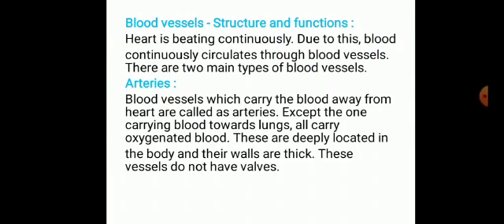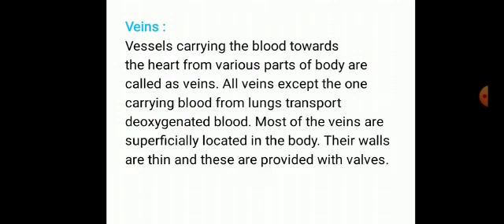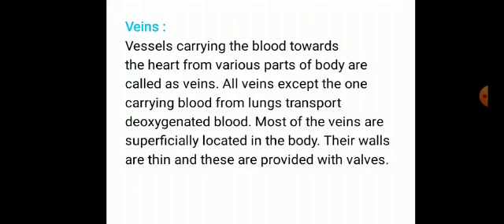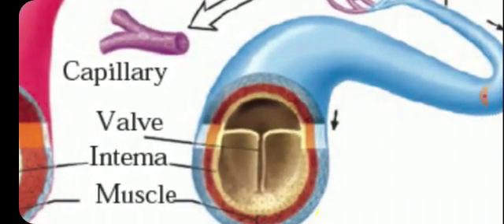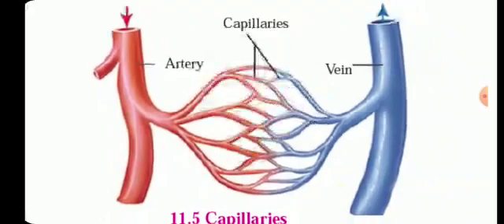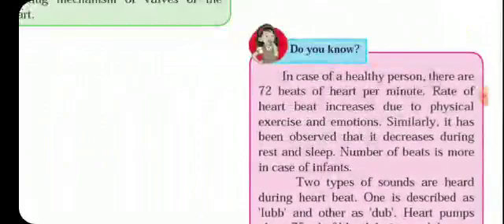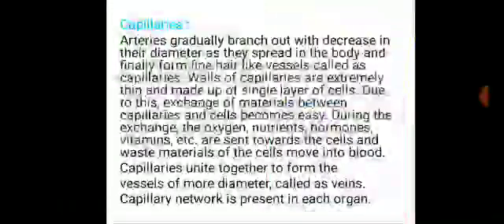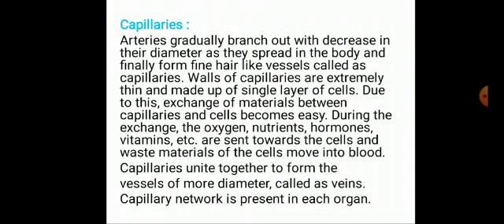Science std8 09 jan 2